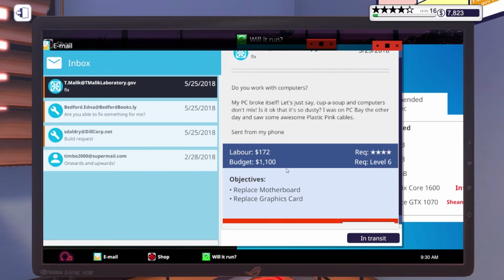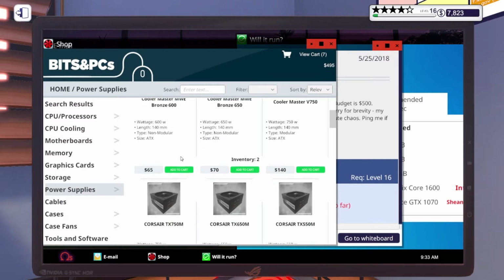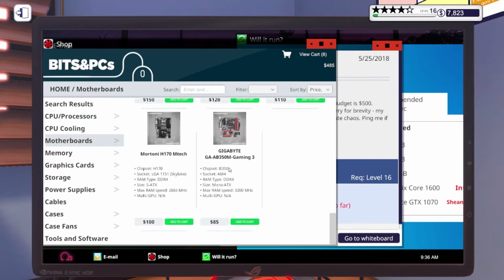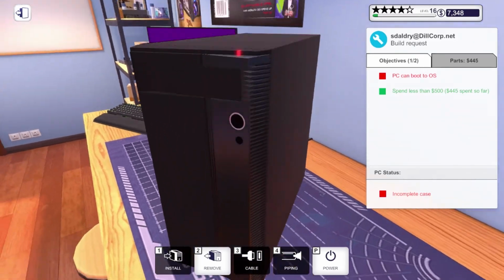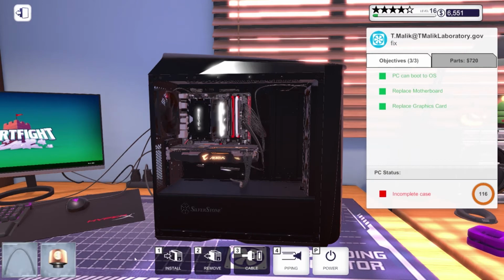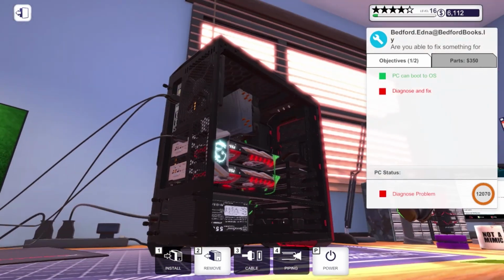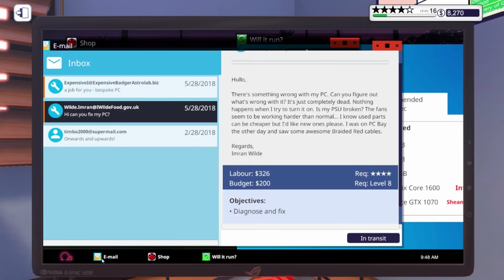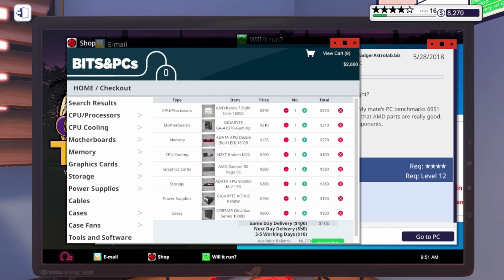PC Building Simulator Day 17 | Budget PC Build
Check out the cheapest PC I have to build. Will I be able to stay under budget? Watch and find out!